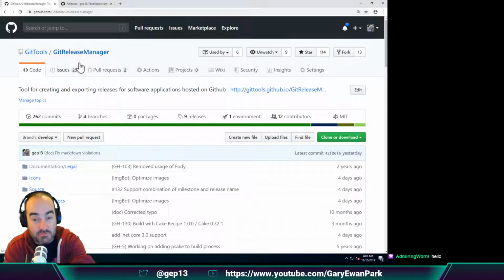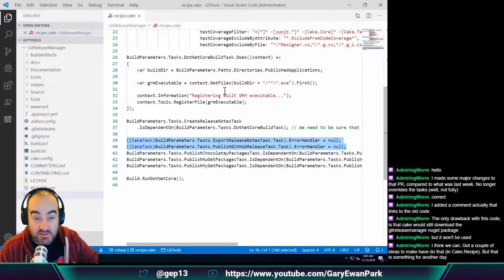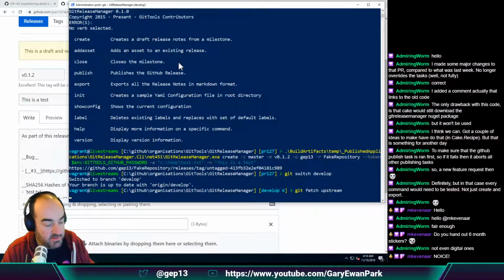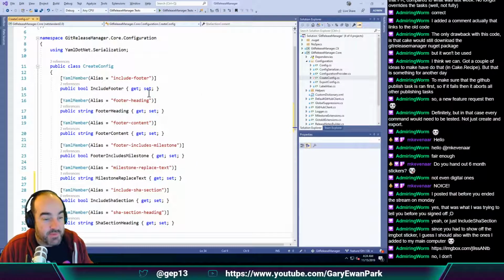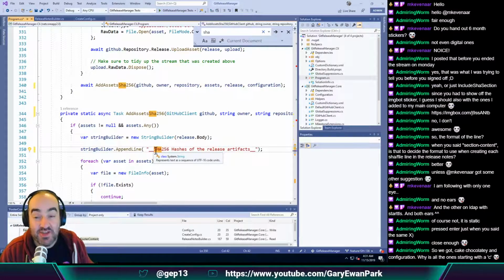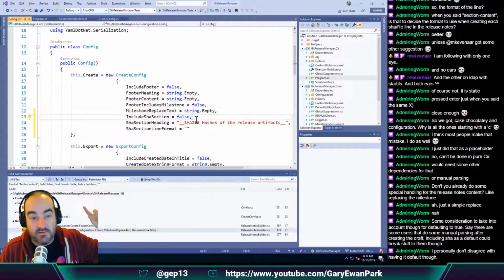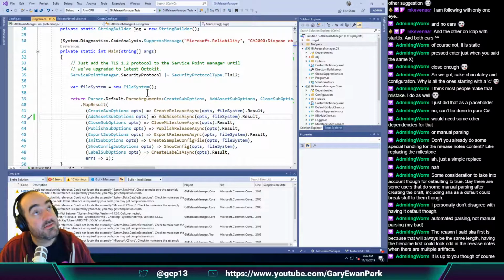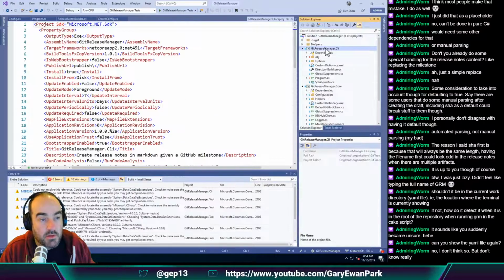Stream 58 - Working on GitReleaseManager